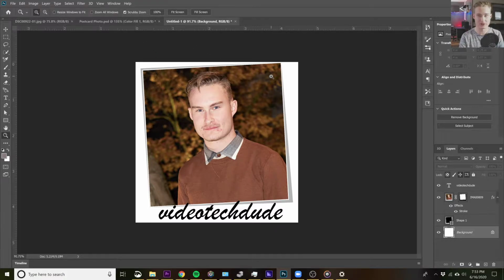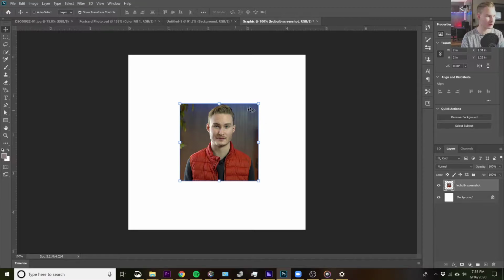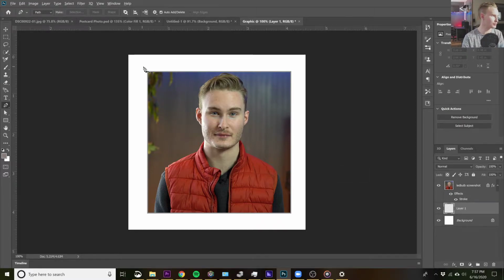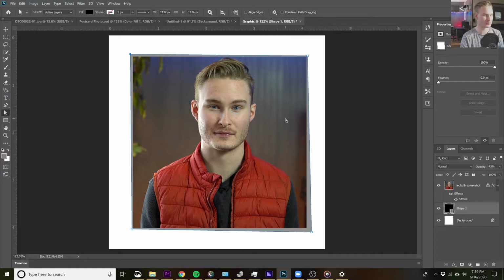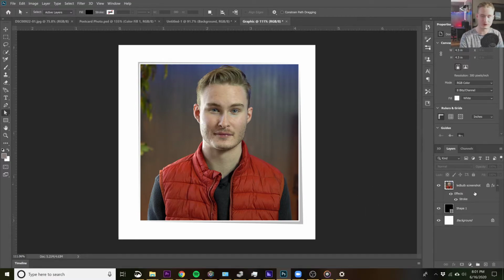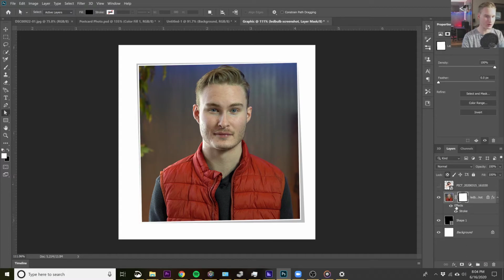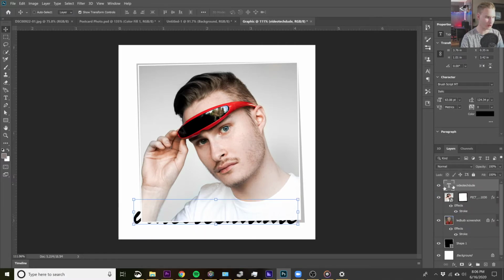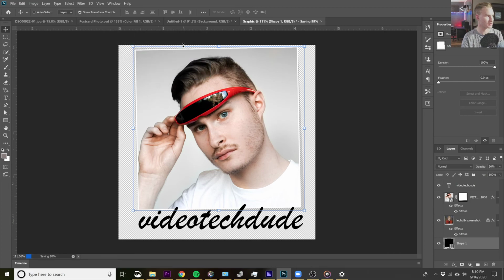Postcard Photo Effect [Photoshop Tutorial]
I love using this graphic in my email signatures or on my website! It really adds some personality. This is an awesome photoshop project!

I hope you enjoyed the video! Drop a comment if you have questions or suggestions for future videos!